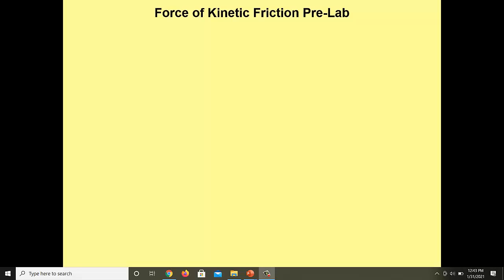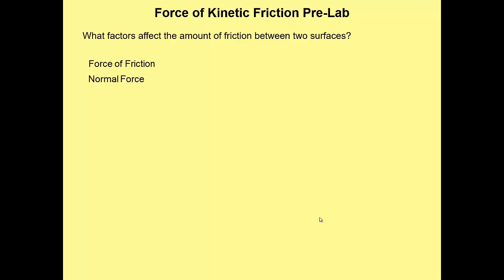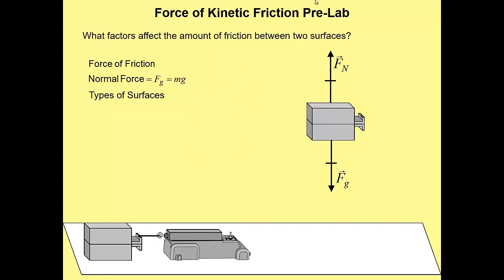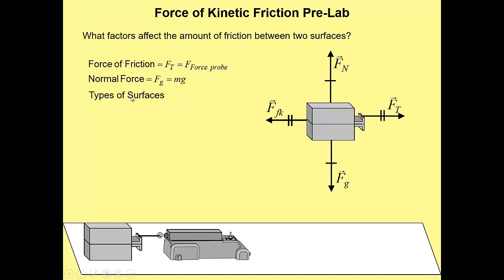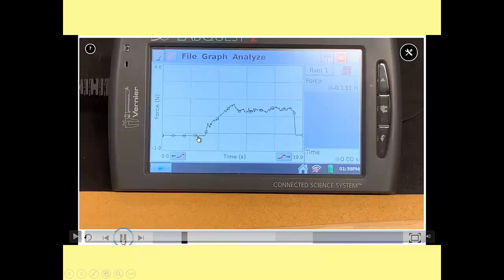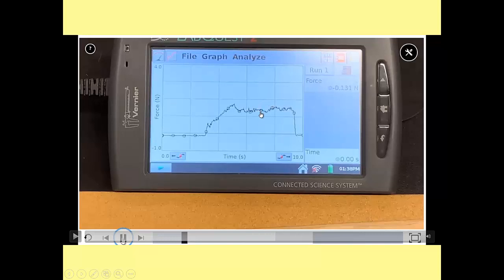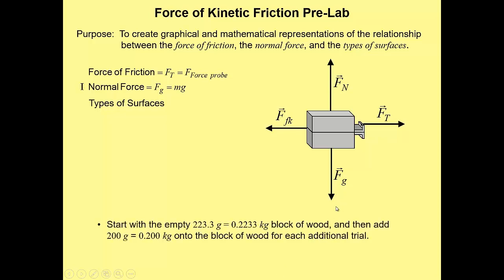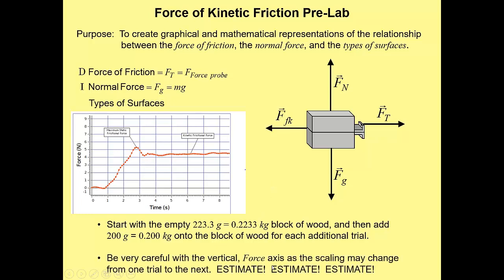The Force of Kinetic Friction Pre-Lab (Pivot)